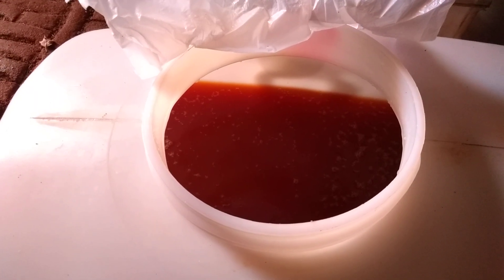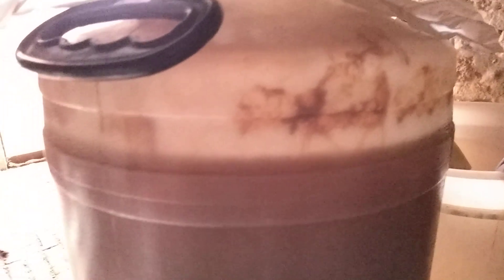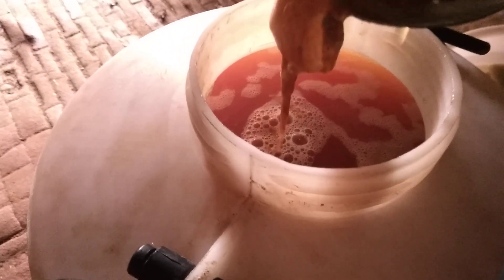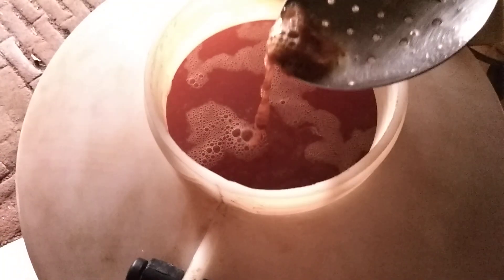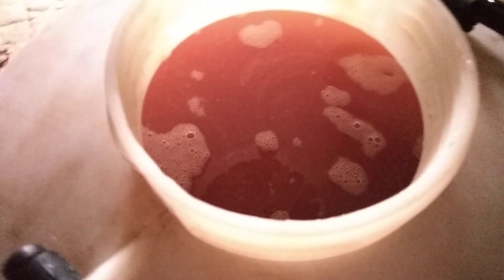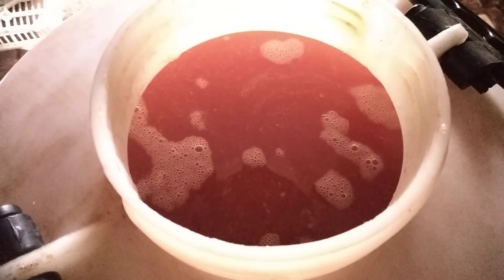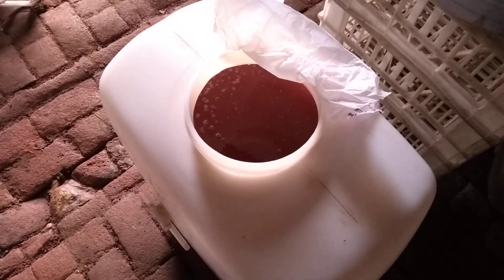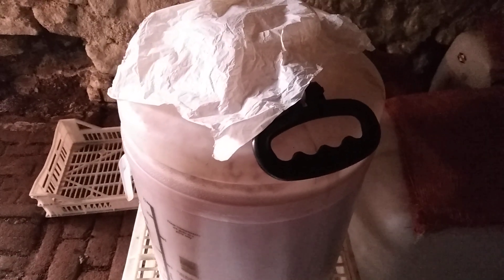Keeving part4: Flying Lees or Chapeau Brun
Awaiting the formation of the flying lees aka chapeau brun. This is a gelatinous sludge that varies according to the apples used, conditions and adjuncts (none here). I manage the risk of it not working out by having alternative options. Sometimes you have to make do with a partial keeve or what might be considered delayed success.